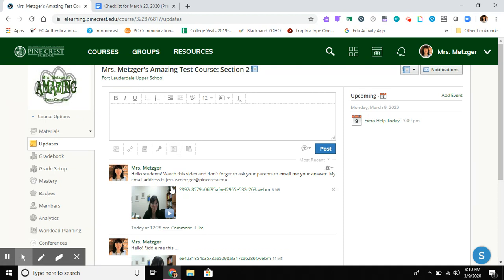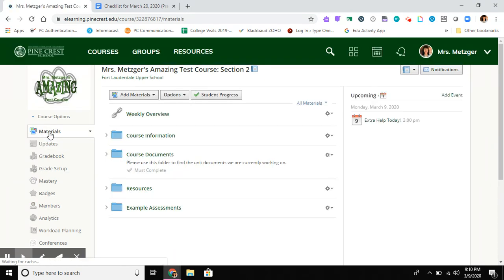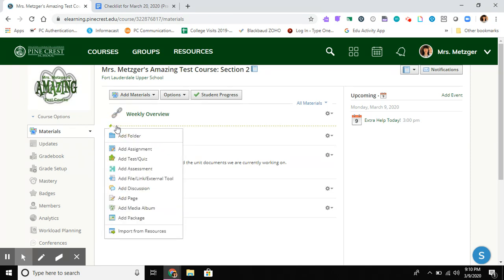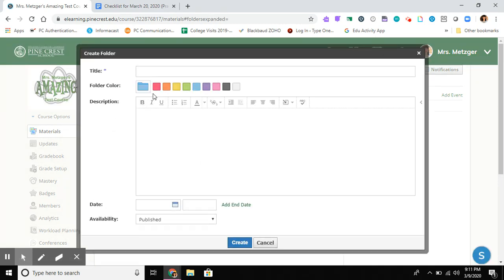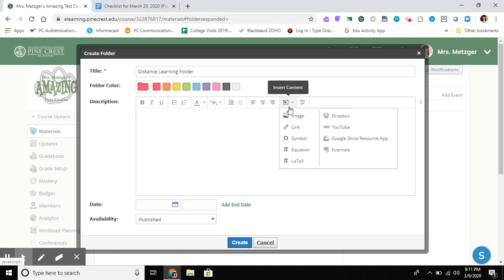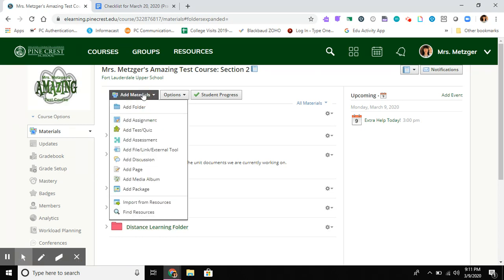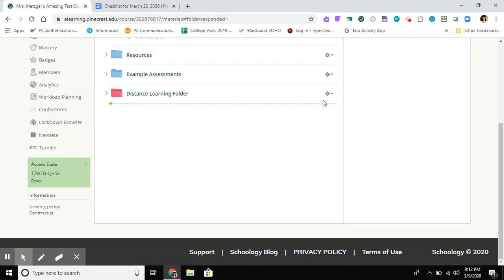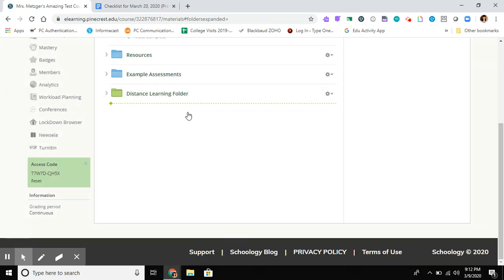Schoology: Create and Edit a Folder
This video shows how to create a folder within Schoology.